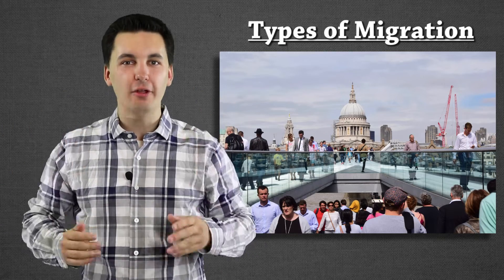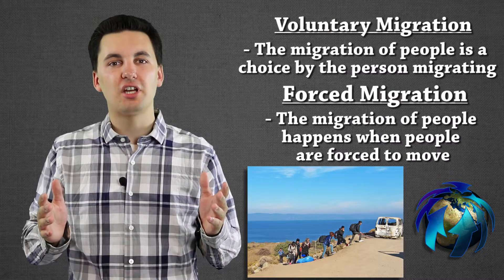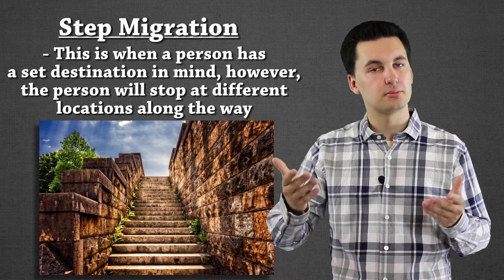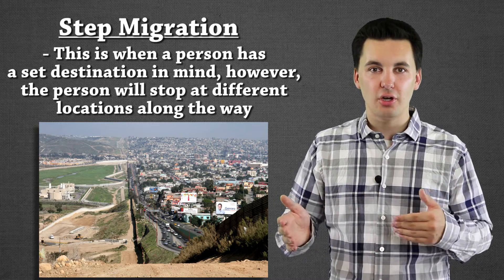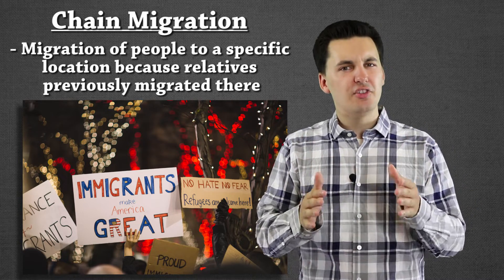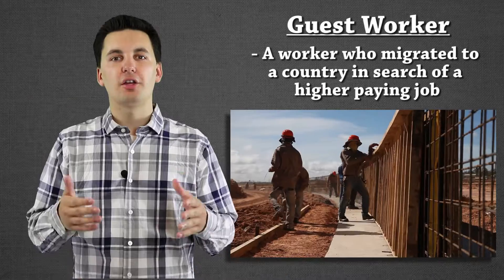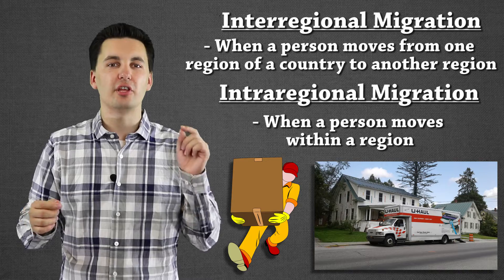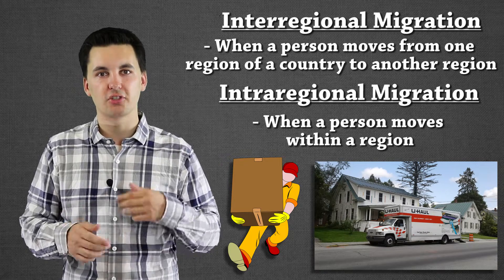10 Different Types of Migration [AP Human Geography Review] Unit 2 Topic 10, 11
This video goes over chain migration, forced migration, voluntary migration, intraregional migration, interregional migration, guest worker, step migration, transnational migration, transhumance migration and more!